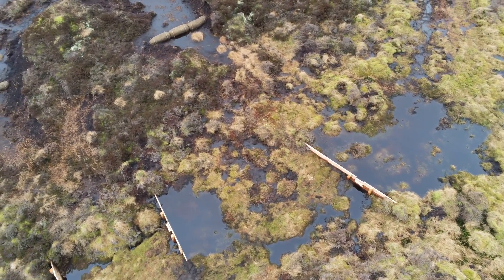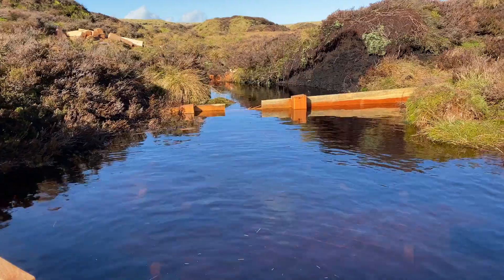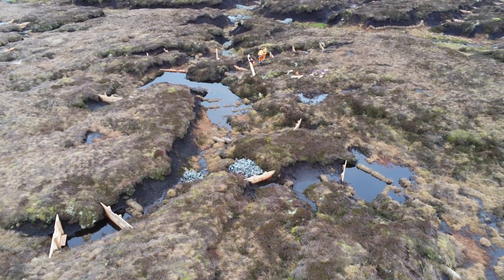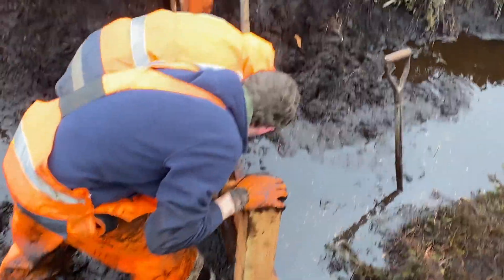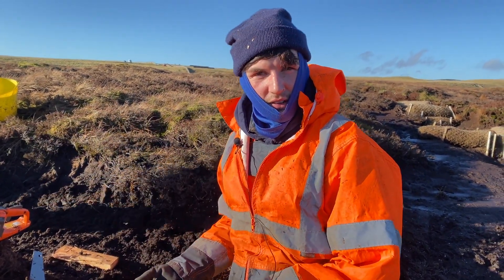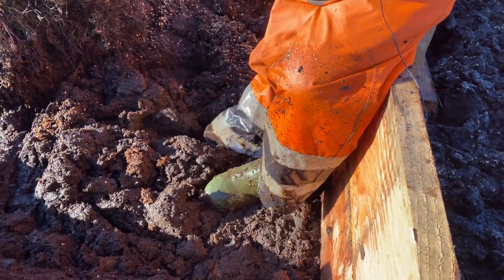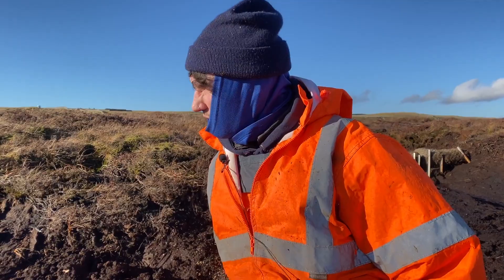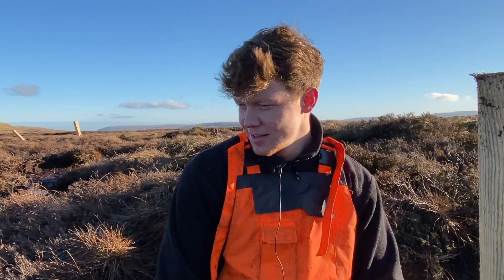Timber Dams on Fleet Moss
An ‘enormous’ amount of restoration work is taking place at the most damaged blanket bog peatland in the Yorkshire Dales National Park, and a key component of Yorkshire Peat Partnership's hydrological interventions are timber dams.

The work is funded through Pennine PeatLIFE, Yorkshire Water and the Environment Agency - combined with Defra funds - providing a total of £1.3 million for the work which is being carried out by Yorkshire Peat Partnership under the management of Yorkshire Wildlife Trust (YWT).